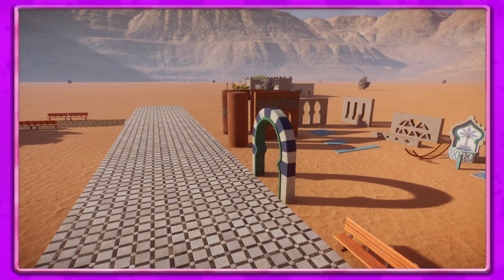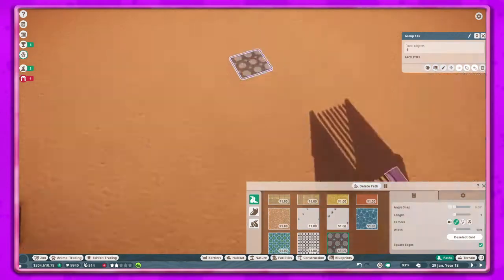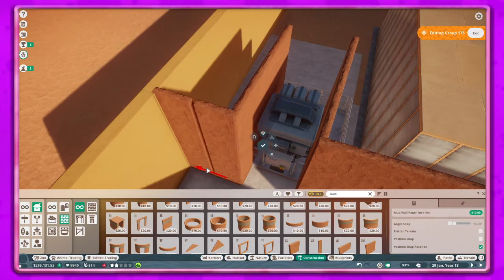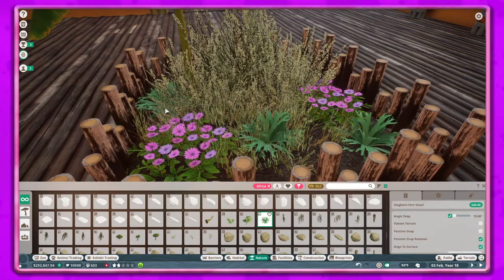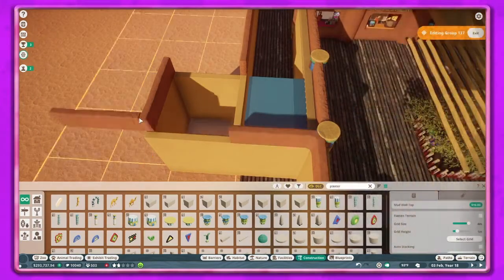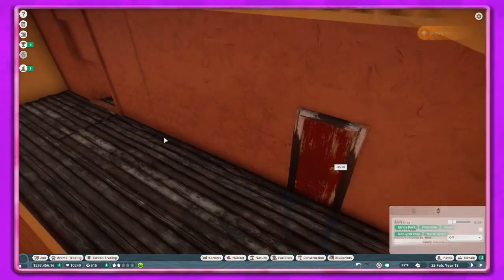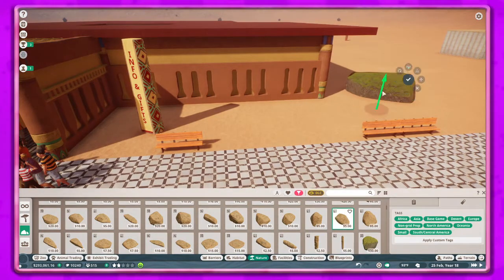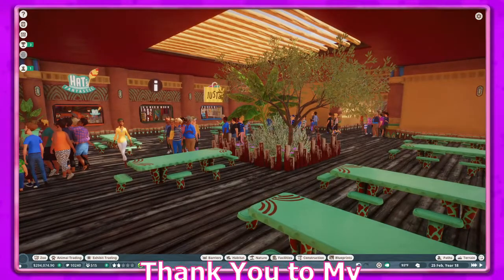Guest Service & Shops Speed Build | Ep6 | Planet Zoo Franchise Mode | Desert Trails Zoo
Building our new zoo shops building.